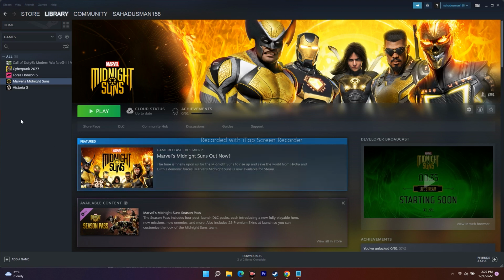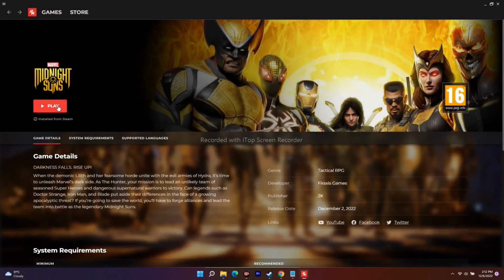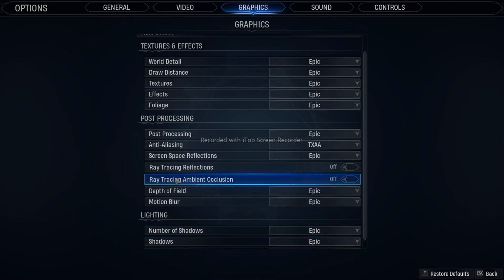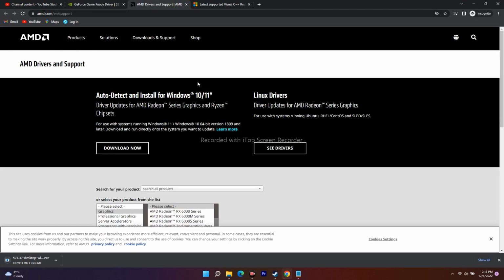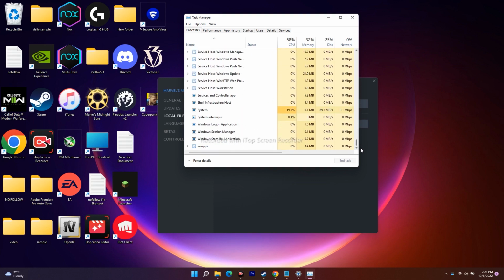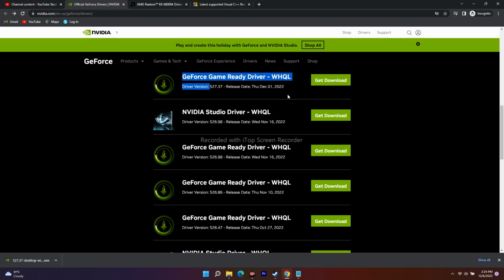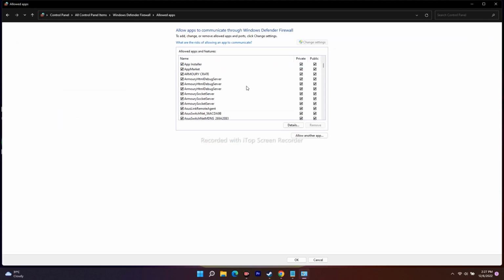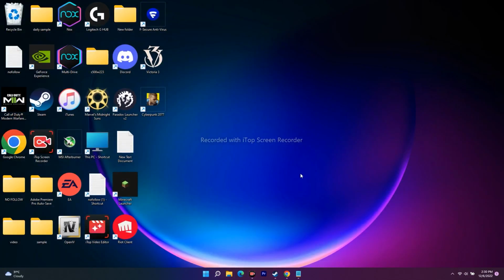How to Fix: Marvel's Midnight Suns Stuttering, Lags, or Freezing constantly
Marvel's Midnight Suns is a survival horror video game developed by Striking Distance Studios and published by Krafton. It was released on December 2, 2022, and is directed by Glen Schofield, who had previously co-created the Dead Space series. The game is now available for the PlayStation 5, PlayStation 4, Xbox One, Xbox Series X and Series S, and Microsoft Windows.

The game requires enough hardware configuration to run properly, especially for PC. Not everyone may have such a configuration to run the game in full resolution and higher FPS. It's quite common for most PC titles because they're performance-hungry. Here we've provided steps to fix Marvel's Midnight Suns Stuttering and Lags issues.

Unfortunately, some Marvel's Midnight Suns PC players are experiencing multiple issues like stuttering, lags, crashes, frame drops, etc., while in gameplay. Depending on the compatibility factor, it can be a severe issue on some PCs. So, it's always better to fix the issue so that at least you can play the game with a respectable FPS count.

Fix: Marvel's Midnight Suns Stuttering and Lags Badly

Fixing in-game lags or frame drop issues isn't easy because it depends on multiple factors such as PC hardware, the display resolution of the game, maximum FPS limit count, conflicting third-party apps, and more. So, we recommend you try following all the methods one by one until the problem gets fixed or reduced. Changing the in-game graphics-related settings or keeping them low can fix several problems in a jiffy.
It may include the Screen Resolution of the game, in-game Texture Resolution, Shadow Resolution, Maximum Frame rate, number of Characters Displayed, or other visual effects that require higher graphics or memory. So, you can follow the steps below to try reducing the lags or frame drops up to some extent depending on which resolution and quality you're playing the game apart from FPS count.

"C:\Program Files (x86)\Steam\steamapps\common\\Marvel's Midnight Suns\MidnightSuns\Binaries\Win64\MidnightSuns-Win64-Shipping.exe" %command%

"F:\SteamLibrary\steamapps\common\Marvel's Midnight Suns\MidnightSuns\Binaries\Win64\MidnightSuns-Win64-Shipping.exe" %command%

THIS VIDEO ALSO ANSWER FOLLOWING QUESTION :
Fix: Marvel's Midnight Suns Low FPS Drops on PC
Fix: Marvel's Midnight Suns Stuttering,Lags,or Freezing constantly
Fix Marvel's Midnight Suns Error Unhandled EXCEPTION ACCESS VIOLATION error
Fix Marvel's Midnight Suns MidnightSuns_Win64_Shipping error
Fix Marvel's Midnight Suns Crash to desktop (CTD)
Fix Marvel's Midnight Suns crash on start up
Fix Marvel's Midnight Suns crash after character creation
Fix Marvel's Midnight Suns stuck on loading